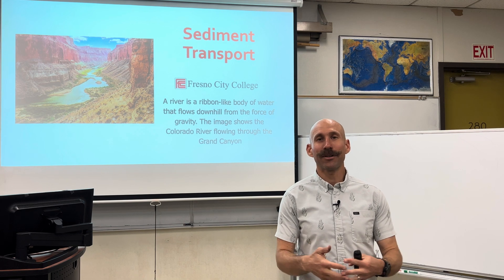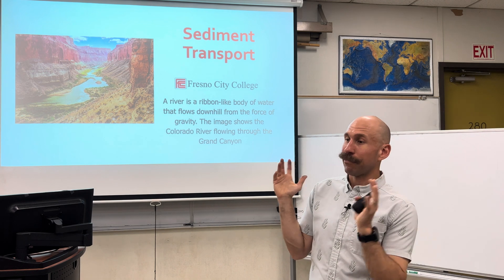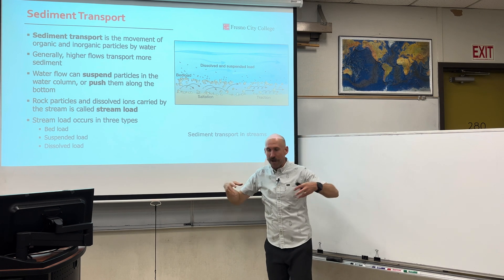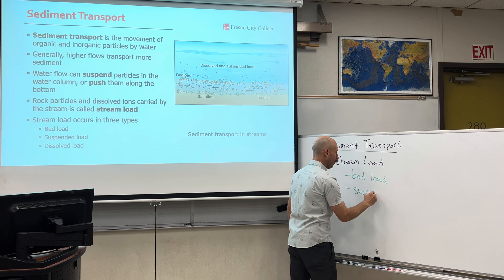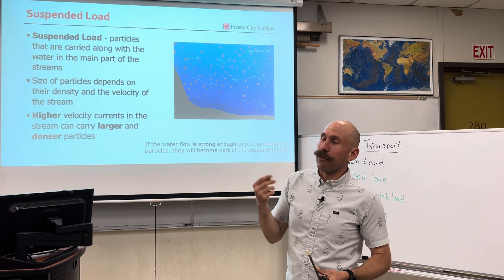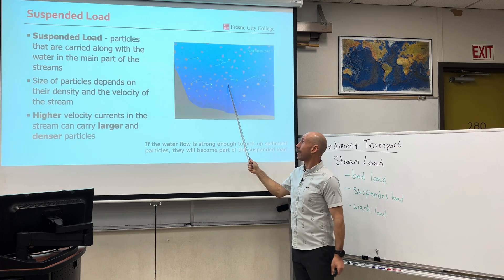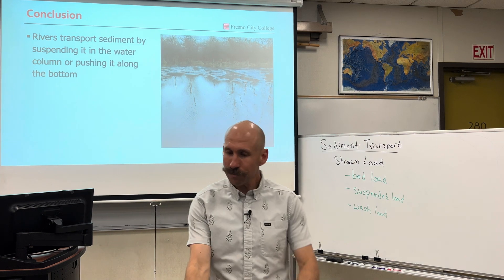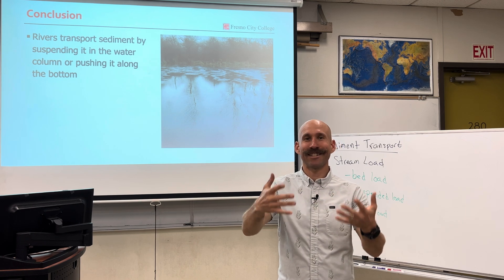Sediment Transport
Sediment transport is the movement of organic and inorganic particles by water.

Objective: Analyze methods for transporting sediment in rivers